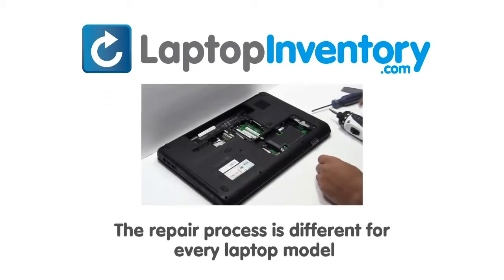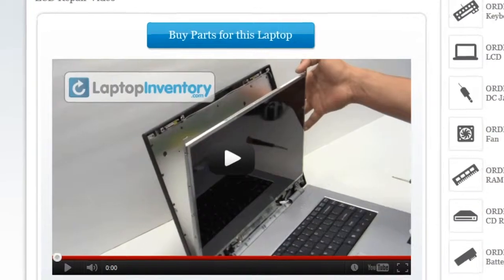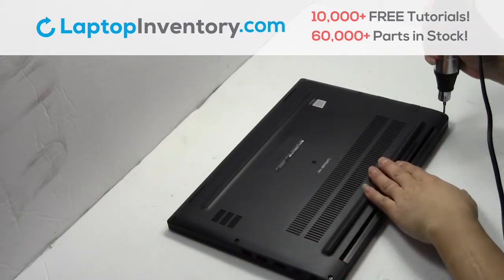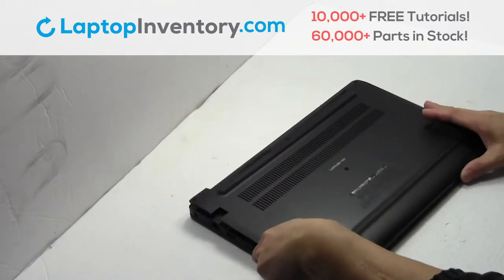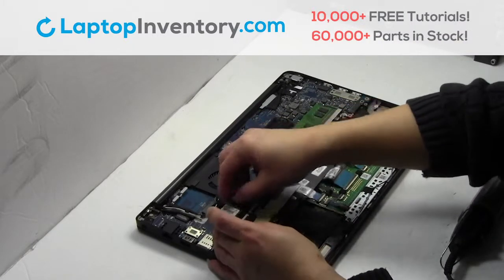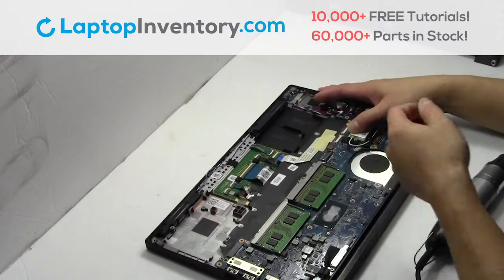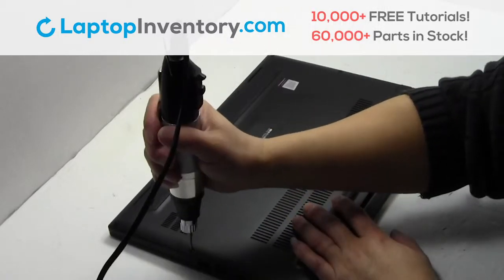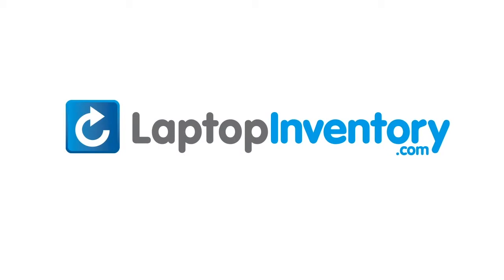Wifi Card Replacement Dell Latitude 13 14 Series. Fix, Install, Repair 7490 5480 E5470 E7350 P72G